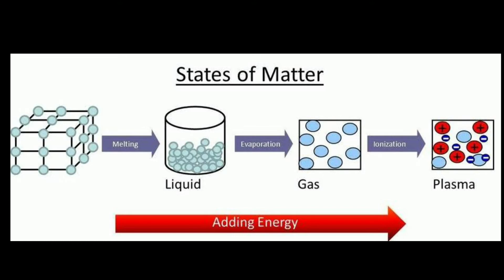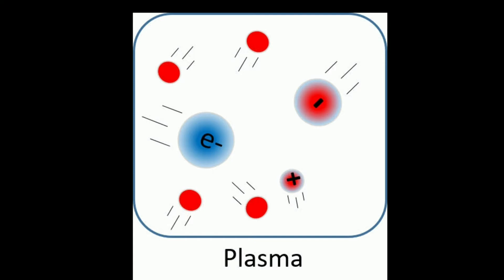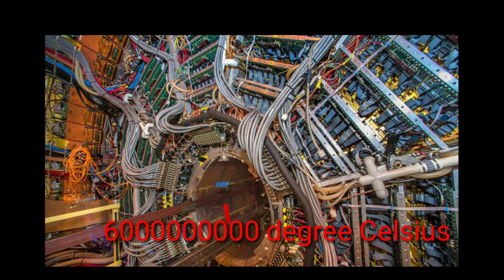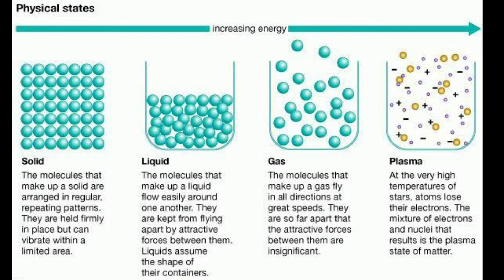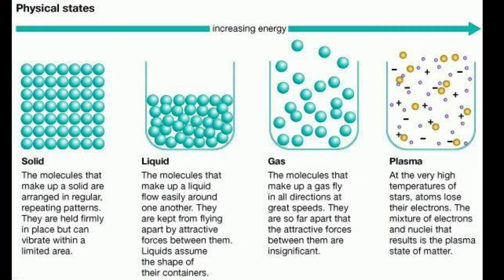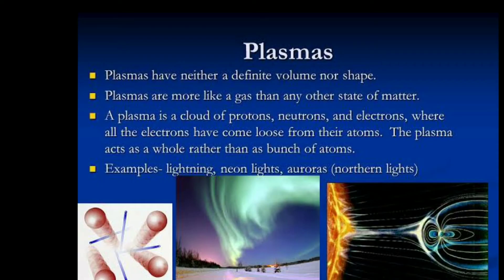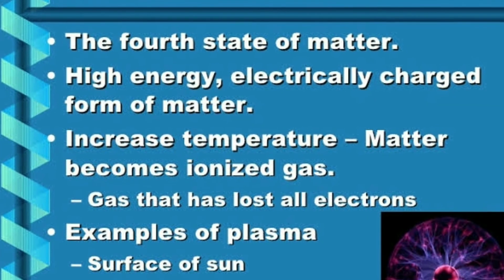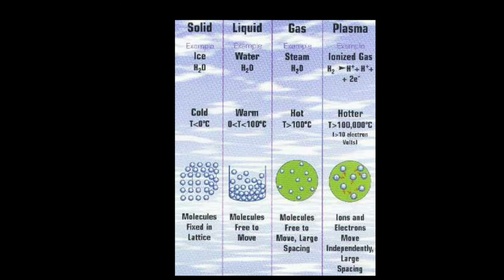Plasma The fourth State of Matter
Plasma is  defined as a state of matter predominantly comprised of ions and electrons. An ion is formed when an atom or molecule gains or loses electrons, yielding an overall charge (either positive or negative). The presence of charged ions means that a plasma is highly electrically conductive and responds strongly to magnetic and electric fields. Its behavior is most comparable to that of a gas, as the plasma has no defined volume but instead assumes the volume of the container it is in. Despite all of the constituent particles being charged, typically the plasma itself has no overall charge. However, some plasmas (non-neutral) can be created with an overall charge (either positive or negative) and are composed of pure electron, ion, positron, or antiproton plasma.
Plasmas commonly form by heating a gas to searing temperatures. When heated, the atoms in the gas either gain or lose electrons (ionization) and the end result is a charged particle plasma. Packed full of charged particles (positive ions, electrons, or negative ions), the plasma can also be created by breaking any molecular bonds with a magnetic field via a device such as a laser. The record for the hottest plasma formed on Earth measures a scorching 6 trillion degrees Celsius (10.8 trillion °F)! Definitely hotter than the temperature of the centre of the Sun, which comes in at a puny 5 million °C (9 billion °F).

This record temperature was recorded in the Large Hadron Collider; where scientists smashed lead ions, creating a quark-gluon plasma to simulate conditions at the start of the universe. Maintaining plasma is a fine art; it requires careful use of energy, balancing the number of electrons stripped from one nucleus and the number of electrons that recombine with another nucleus. The recombination emits a unique glow of light, characteristic of plasmas. If too many electrons are captured, the plasma will return to a traditional gas state; if too few recombine, the energy required in maintaining the plasma will increase.

If too many electrons are captured, the plasma will return to a traditional gas state; if too few recombine, the energy required in maintaining the plasma will increase.

Examples of plasmas are varied and many, but a few examples are particularly intriguing with lightning as possibly the most famous of all. When lightning forms, air molecules are stripped of their electrons, creating a conducting path and allowing clouds to discharge a huge amount of electrical energy at temperatures of around 30,000 °C (54,000 °F). A more accessible example is the plasma display TV. Noble gasses are confined to tiny cells spread across the face of the display in a way so that when high voltages spread across the cell a plasma is created and UV photons are released (a result of energy changes from recombined electrons). The photons are then absorbed by the coating of the cell, subsequently emitting photons in the visible spectrum, producing the pixels we see on the screen.

A more accessible example is the plasma display TV. Noble gasses are confined to tiny cells spread across the face of the  high-temperature, high-pressure conditions in a star creating an environment where nuclear fusion can occur. This could prove to be an incredible.